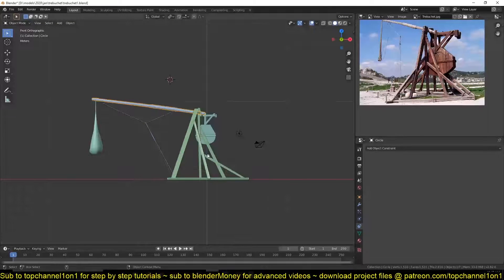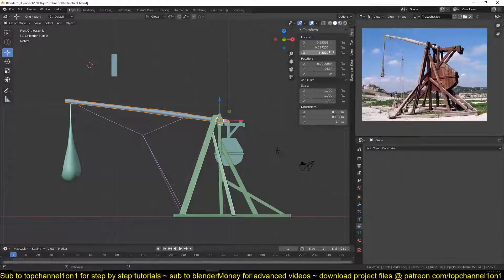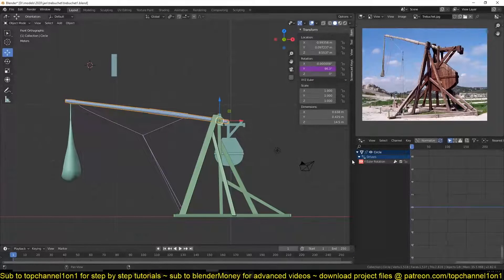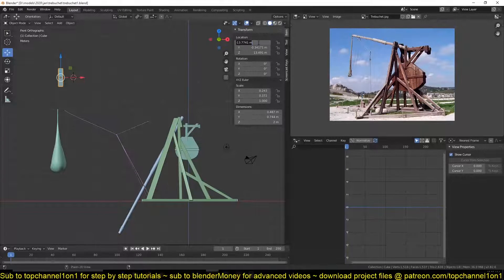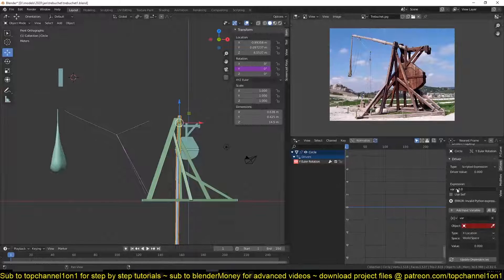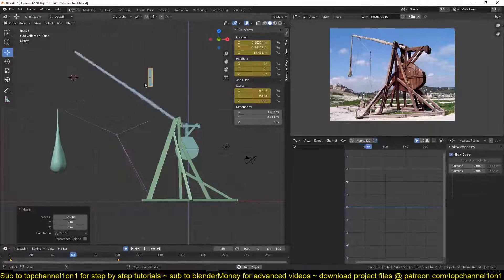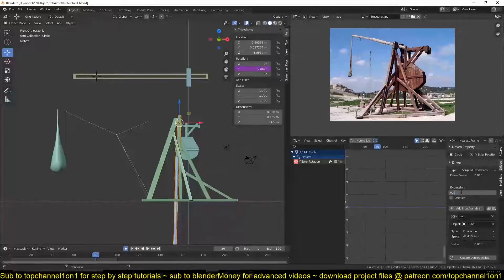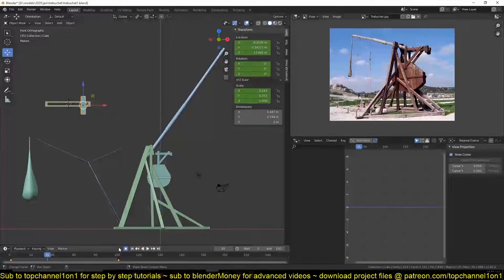Blender 2.8 daily tips - how to use drivers to control animations in blender 2 8